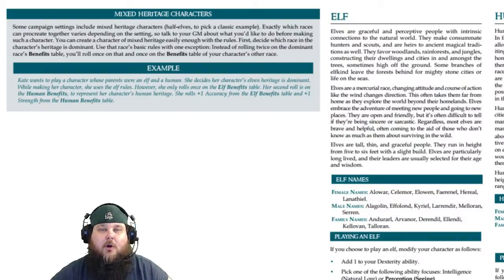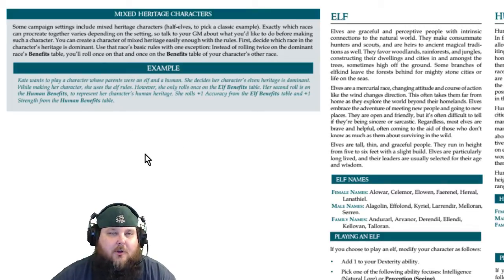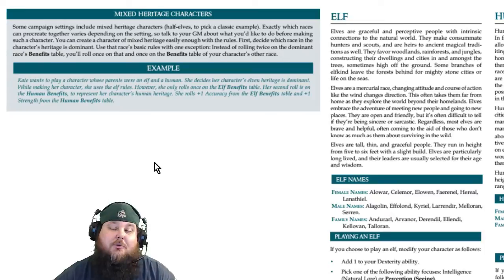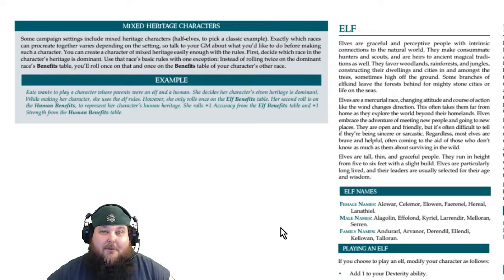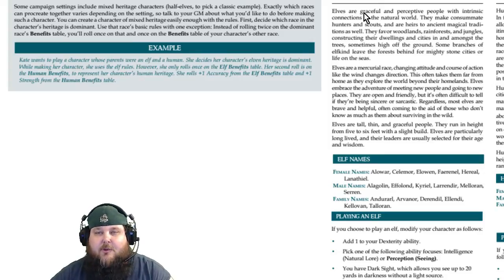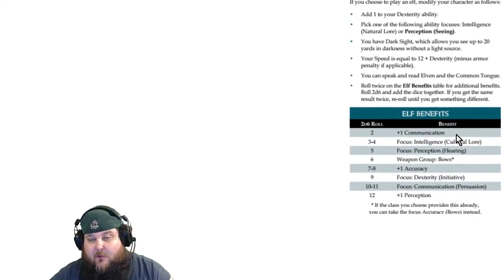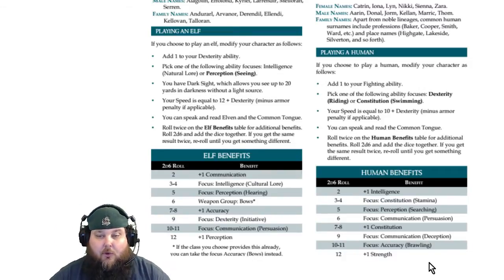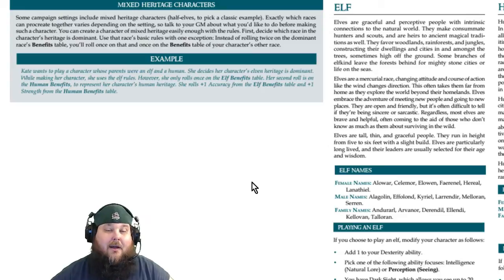Fantasy Age Roleplaying Game Tutorial, "Want to Create A Custom Race In Your Fantasy Age Game?"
LIVE GAMES MONDAY TO SUNDAY! 8pm EST - Midnight

Hey folks, this Fantasy Age tutorial video talks about creating a custom half race for your Fantasy Age Game. Enjoy!